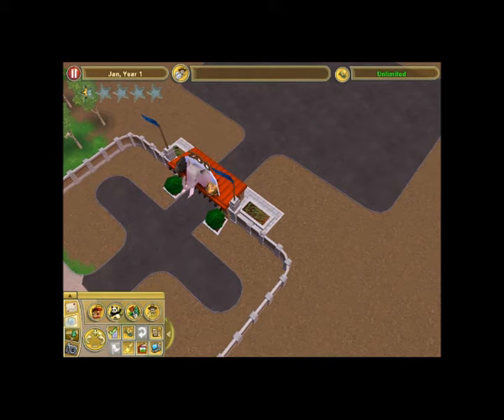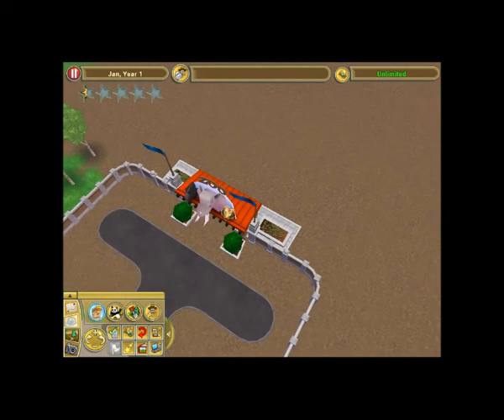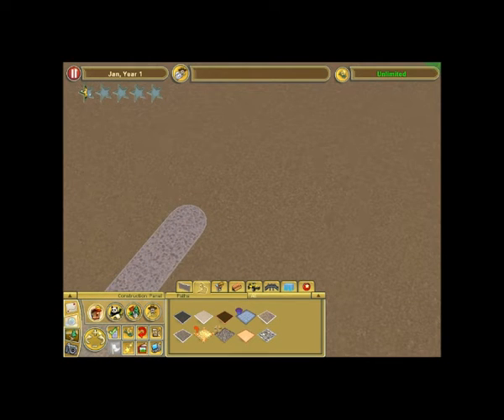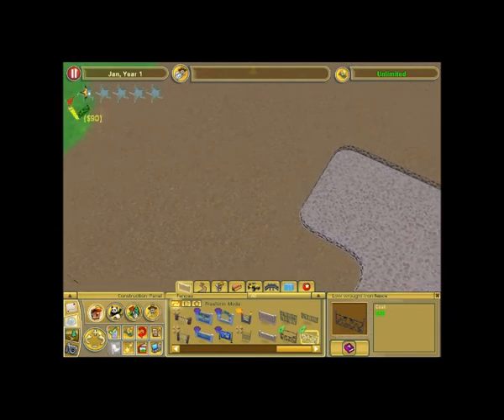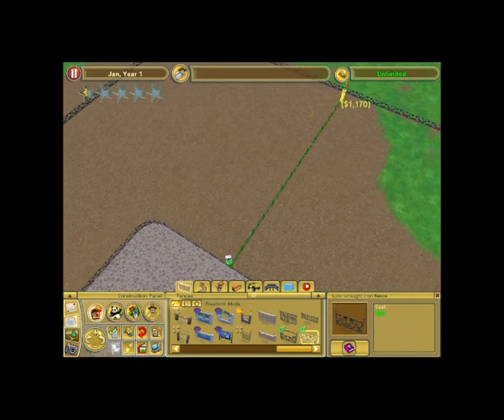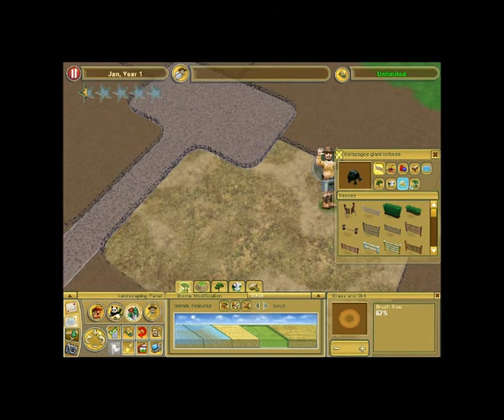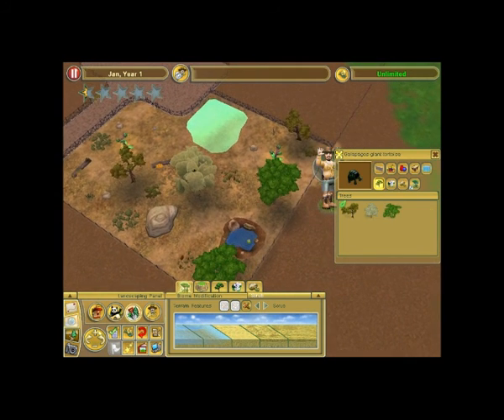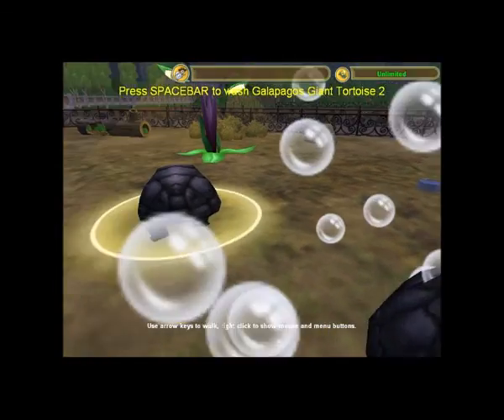Zoo Tycoon 2 part 1 - Just a Zoo with turtles.. HEH!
Justin and Cynthia are back! This time, they´ll build the ultimate zoo! Nothing can go wrong, because Cynthia is studying to become a veterinary nurse and Justin knows a lot of useless facts about animals, so whats the worst that can happen? Also, turtle sex. HEH!